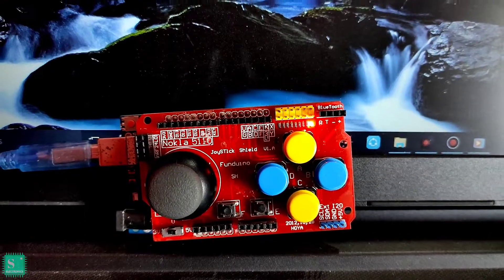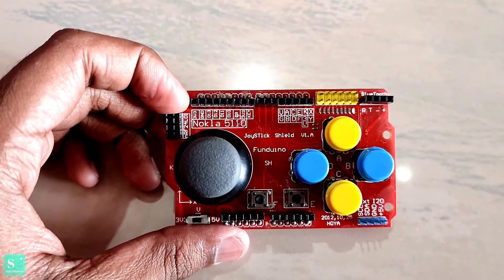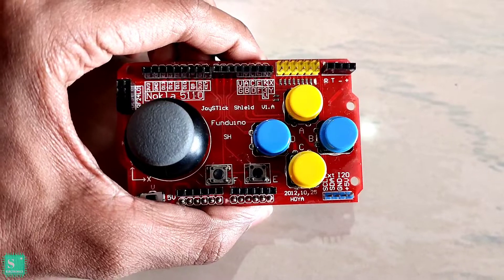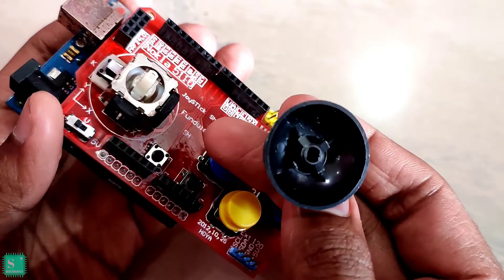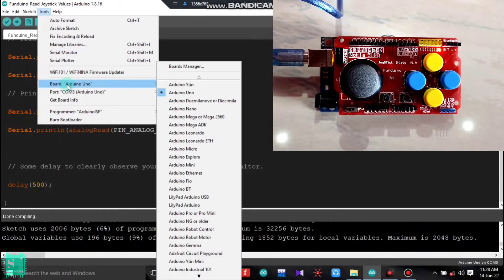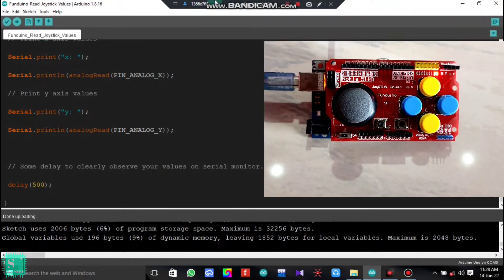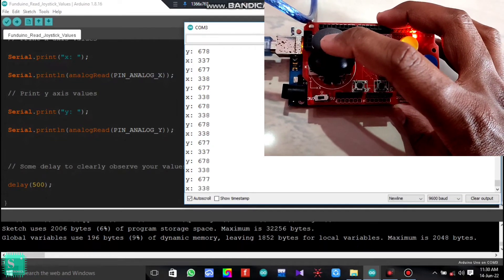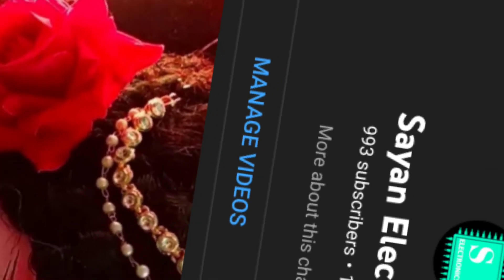How to Use Funduino Joystick Shield with Arduino UNO🔥 | Joystick Shield Testing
Must Watch Part -2 after this:-

1) Arduino UNO :-
UNO R3 Development Board - Compatible Model High Quality

2) Funduino Joystick Shield:-
JoyStick Shield Module Robotics Control

3) USB Cable:-
USB A To B Cable - Cable for Arduino - Blue Color

7)How to Make Arduino Text Scrolling Display Using PAROLA Library | 4 in 1 MAX7219 Dot Matrix Module

Also comment me, if you like the video or if you are successful to do the experiment at home & if you are really benefitted by this Tutorial

I'll be right back in the Next video soon...